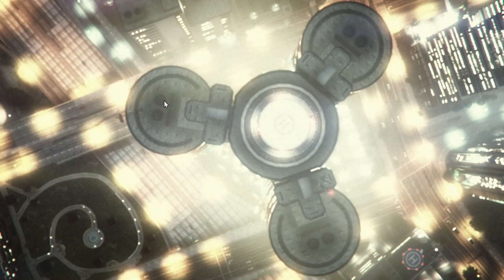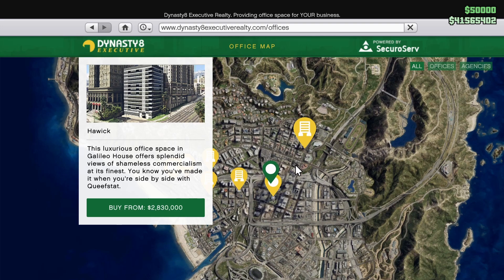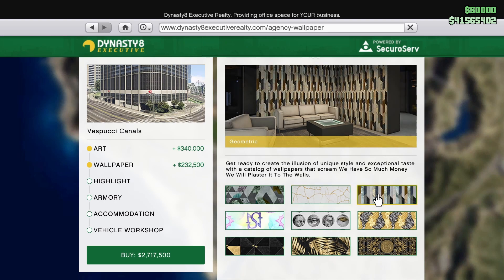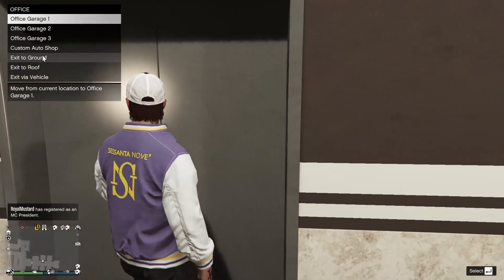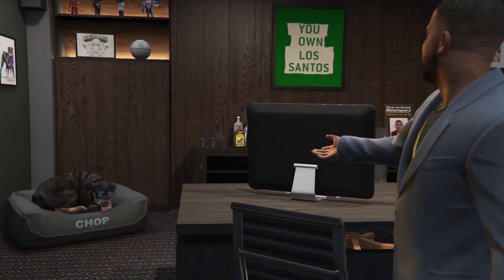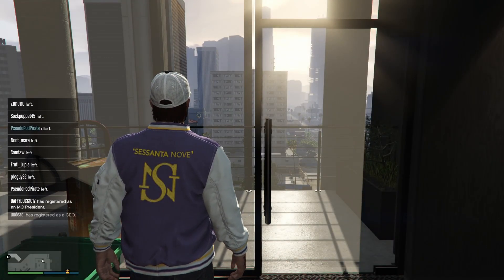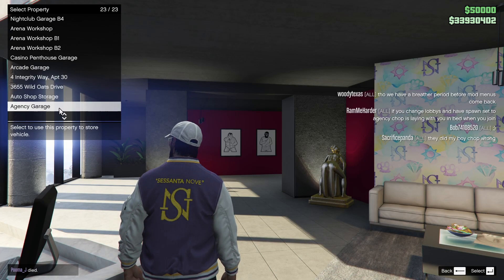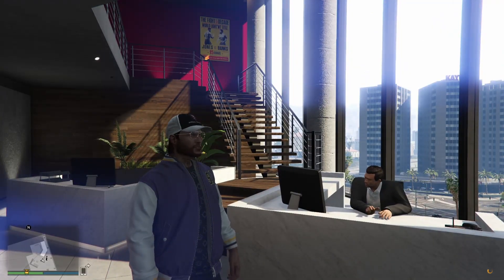The Agency Setup! + Buying ALL NEW CARS | GTA Online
Today I show off the initial setup for The Agency in GTA Online!

Hello GAMERS it is me, HARMNONE. Here to play GTA 5 (not MINECRAFT with DREAM (DREER)) I recently purchased a Nuclear Submarine for Australia under the AUKUS deal (I don't know what that means but I bought big bunch of them hehe). This caused KIM KARDASHIAN to marry me instead of Kanye West (Donda (Donald)). THE GIBBERISH CONTINUES... POST KIM MARRIAGE I WAS INVITED TO THE MET GALA, WHERE I WAS BIRTHED FROM LIL NAS X with an iPhone 13 in my hand. I RACED VSAUCE MICHAEL HERE IN FORMULA 1 ON FORTNITE (chairs). yej. this video is definitely about Mr Beast, CALL OF DUTY VANGUARD, AND BATTLEFIELD 2042 COMBINED. (wow). Shremwaldo fought Mr beast and won in an illegal dogfighting ring (UEFA champions league). DRAKE and FUTURE released the track WAY 2 SEXY RECENTLY, from the ALBUM CERTIFIED LOVER BOY (CLB) (CBT LOVER) (amen) GRAND THEFT AUTO 5 was RELEASED 8 YEARS AGO. MRBOSSFTW was arrested today for possession of TERRIBLE CONTENT, while TGG (The Gaming Gorilla) was found to have excellent CONTENT. Today GTA 5 has a NEW UPDATE, THE CONTRACT releases TODAY in GTA ONLINE, the NEW DLC features returning characters such as FRANKLIN CLINTON, DR DRE and LAMAR. The Contract DLC features many NEW VEHICLES that are coming to GTA 5 ONLINE (wow) (incredible) such as the ENUS JUBILEE or the ROLLS ROYCE CULLINAN GTA 5 / GTA ONLINE.